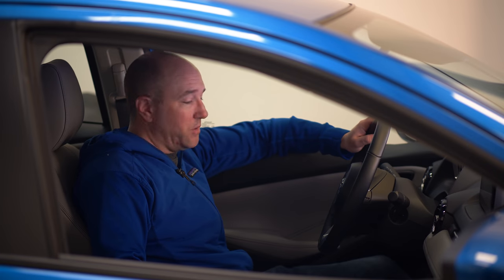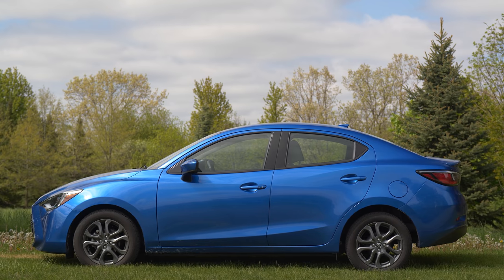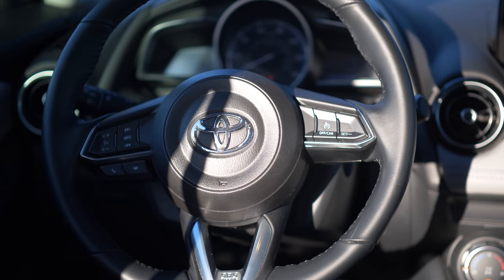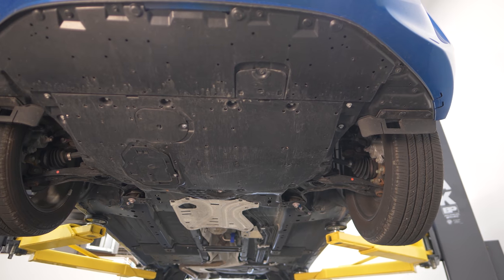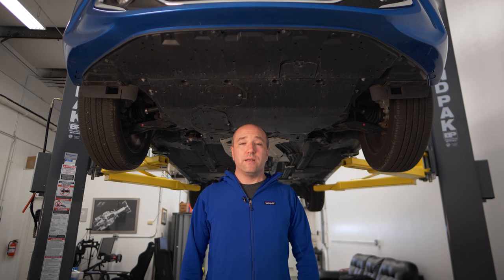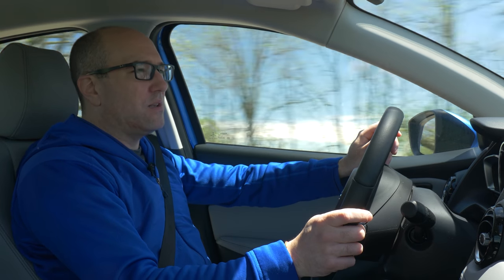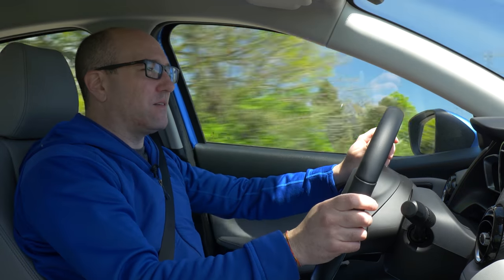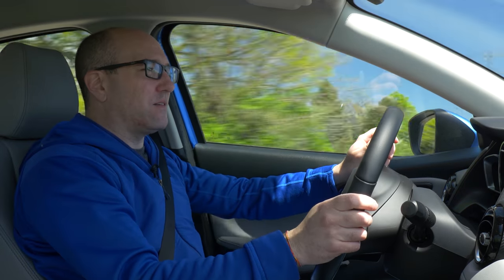2020 Toyota Yaris | The Art of Cutting Corners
We review the new 2020 Toyota Yaris Sedan.  One of the most affordable cars in the segment. While we may not have a Mazda2 in the USA, we test the good and bad. Not everyone has a ton of money to blow on a car so this is a great option. What would you choose?  Honda Civic, Kia Rio, Hyundai Accent, or Nissan Versa?

00:00 - 0:49 Intro
0:49 - 4:02 Interior Impressions
4:02 - 5:58 Mechanicals, Suspension Changes and More
5:58 - 10:15 Driving Impressions
10:15 Final Thoughts